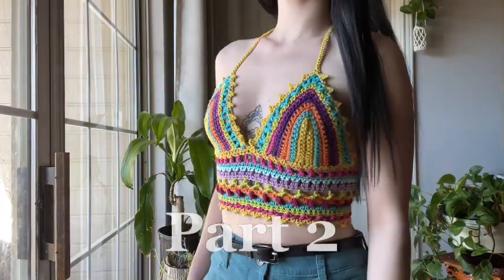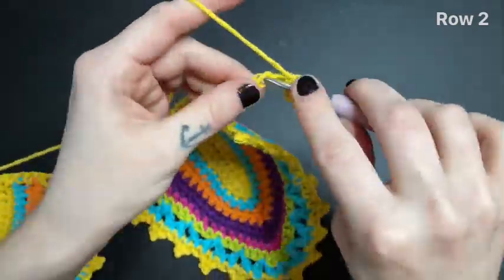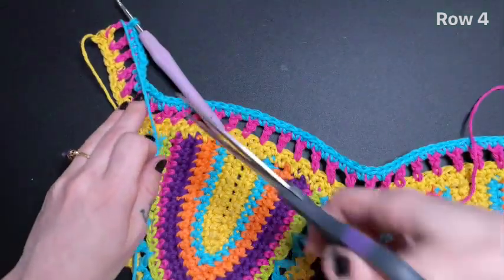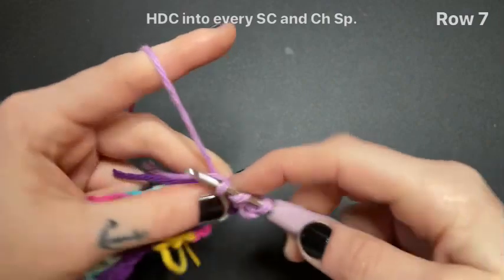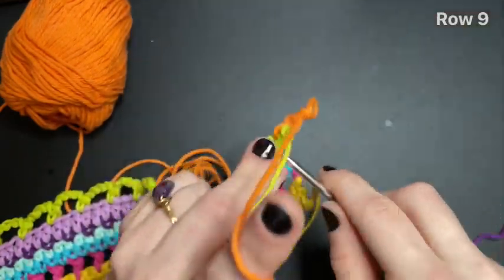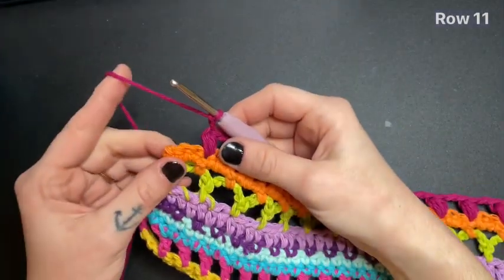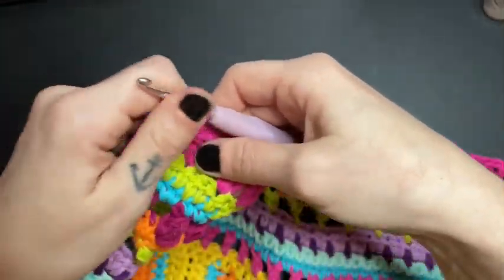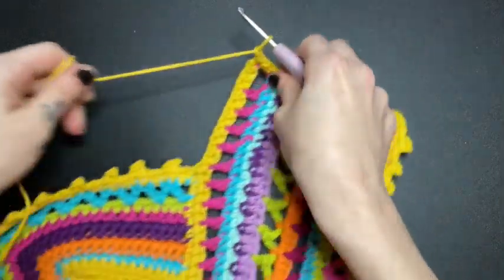TikTok Viral Crochet Bralette Tutorial - Part 2